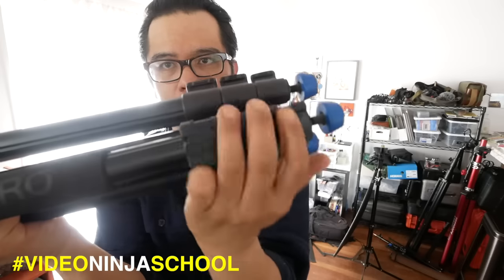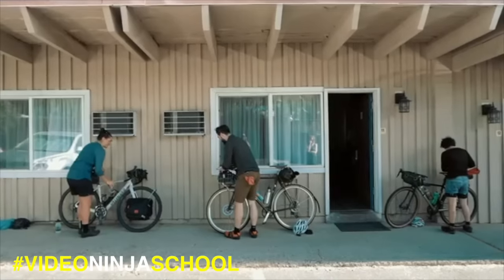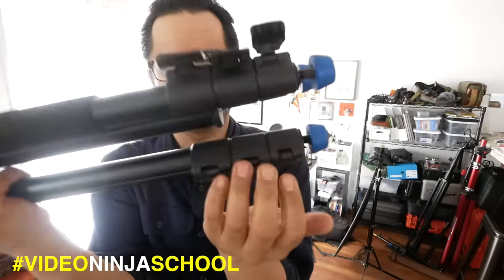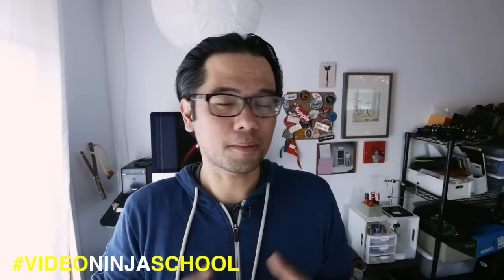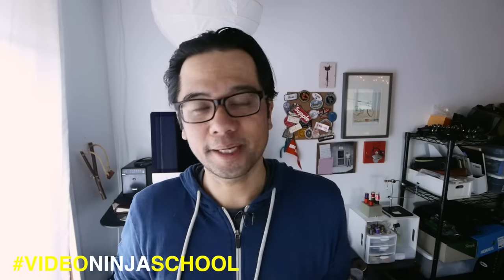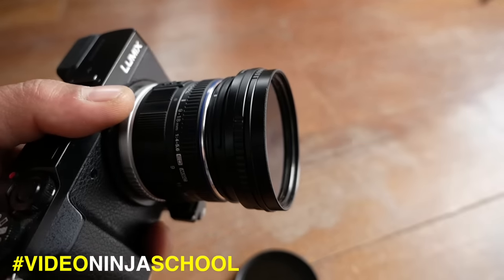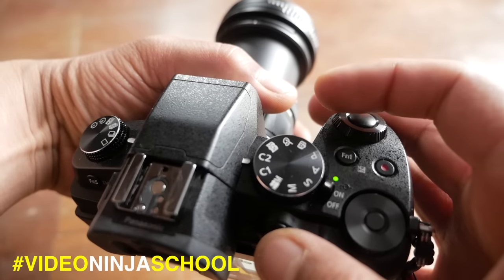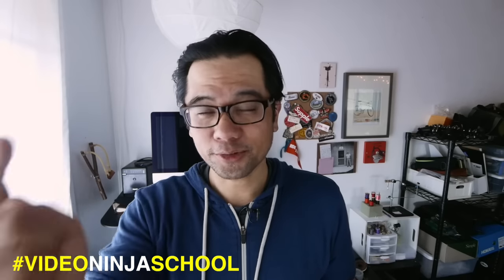5 Video Shooting Tips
5 Tips to optimize your video production workflow.  Working faster and more efficiently means capturing more footage for your video project or vlog.  Here are 5 tips and bits of gear I have learned over the years.

Benro Aero Flip Lock Tripod

Arca Swiss Adaptor

Xume Magnetic Filters